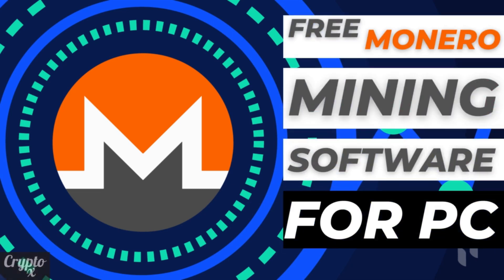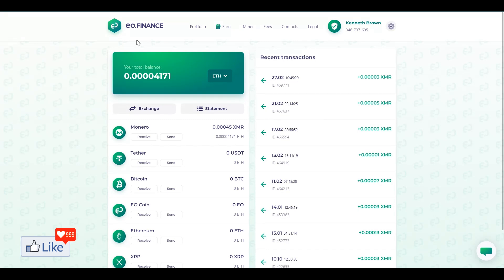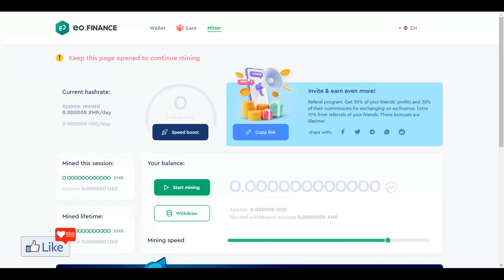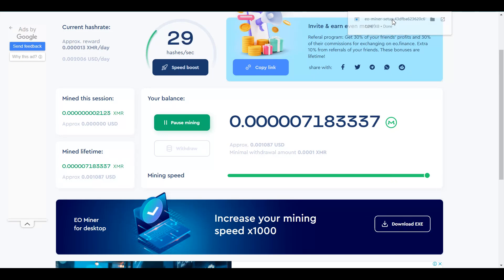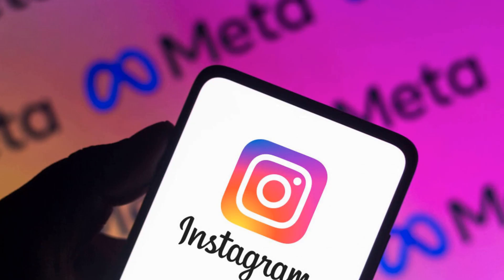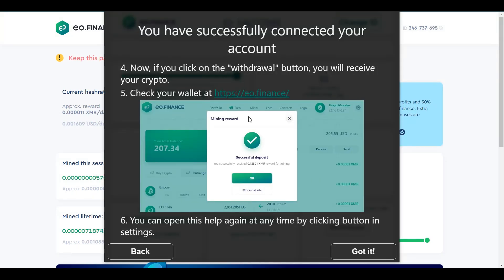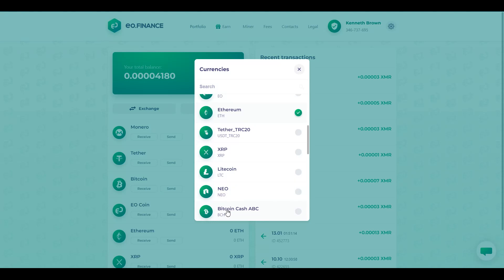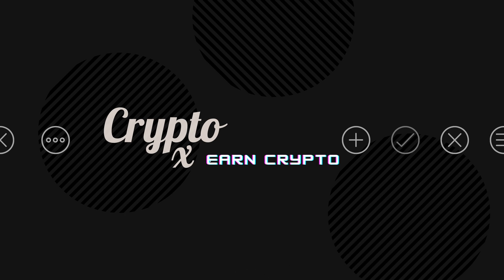Free Monero Mining Software For PC | Download & Setup Monero Mining Software | XMR Mining On PC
My #1 Recommendation To Earn FREE Crypto and convert that into real cash in the near future

👉To Make A Full-Time Income Online Passively - Solid Income for life! NO BS!

😎 In the video for today I am showing you a Free Monero Mining Software For PC | Download & Setup Monero Mining Software | XMR Mining On PC

UNAUTHOURISED DOWNLOAD AND USAGE OF MY VIDEOS IS NOT ALLOWED